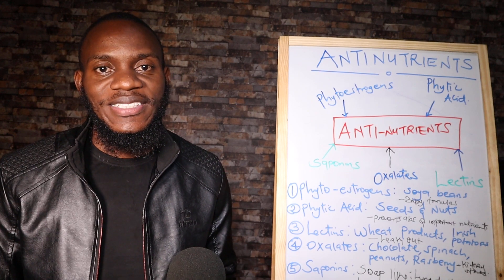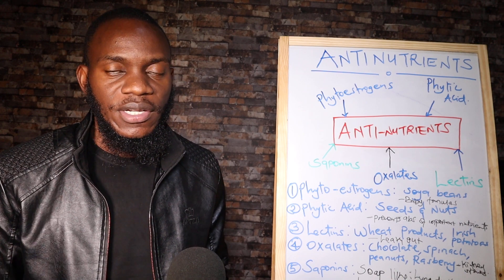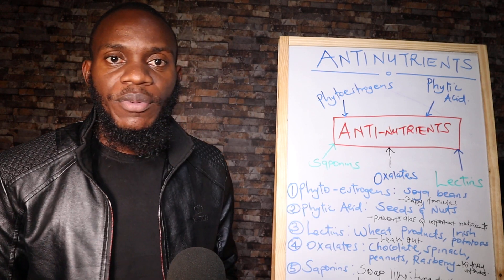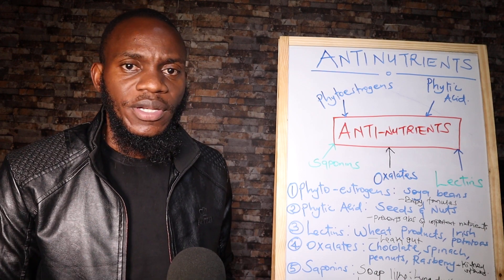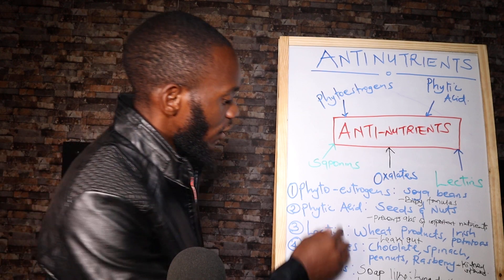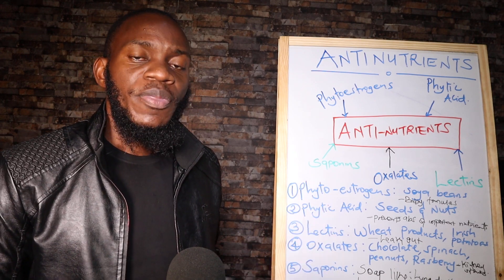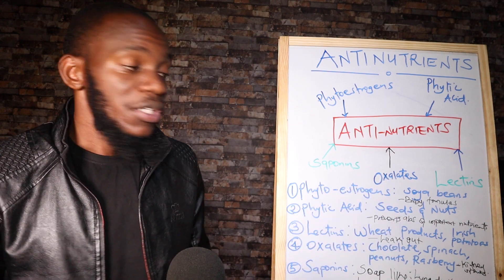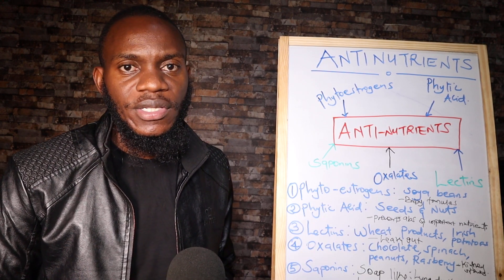Plants don't like being eaten, they defend themselves through ANTINUTRIENTS.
In this video we will discuss antinutrients in vegetables and other foods.

plants naturally develop other defense mechanisms to help them survive for long and to prevent insects and other predators from eating them since they can't run.

•Phytoestrogens
plants like soy contain high estrogen that has a contraceptive effect in insects and animals.

•Phytic acid
Prevents absorption of Calcium ,zinc, iron and magnesium.
It's in nuts

•Lectins
Proteins in plants used for protection by causing a leaky gut in the predator.
They are in white potato, rice, wheat and grains(gluten)
Avoid grains if you have an autoimmune condition.

•Oxalates
Chemicals that bind with calcium and crystalize to form stones. They cause kidney stones and inflame your joints causing arthritis and accumulate in different organs in the body.

•Saponins

A detergent like compound that dissolves cell membranes.
Found in legumes and wheat.

That bloating you experience after eating cereals is an example of this antinutrients phenomena.